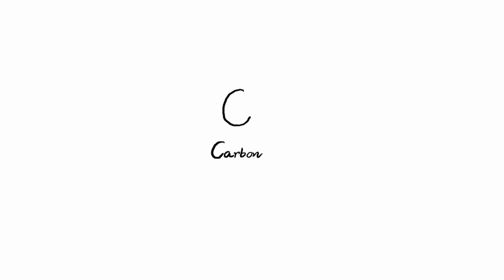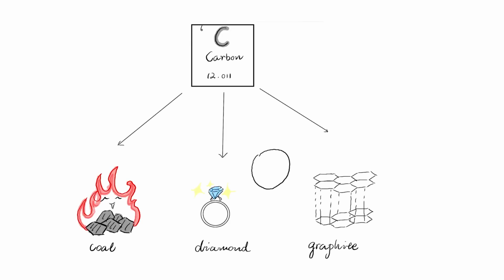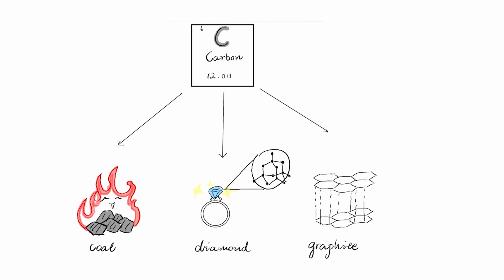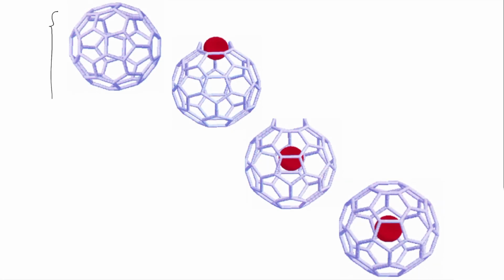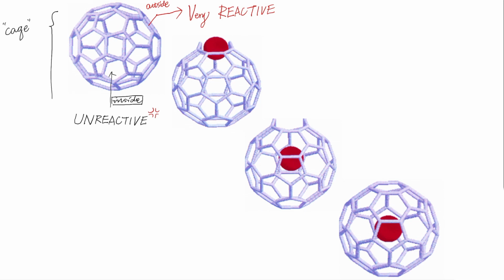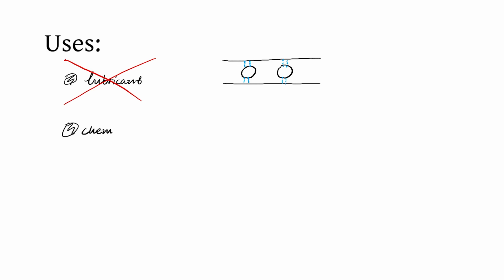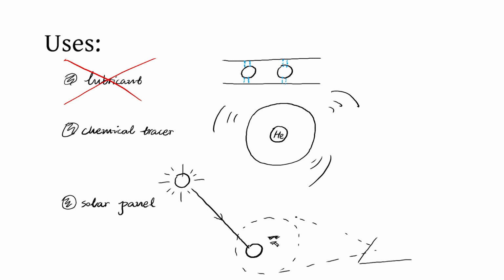Short History of Fullerene (C60)